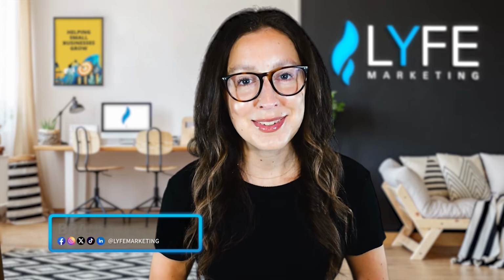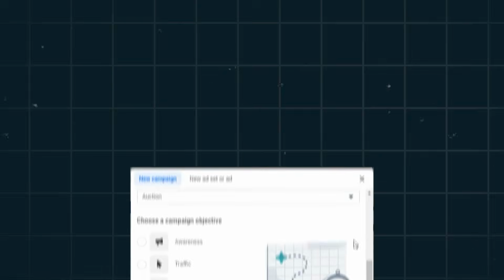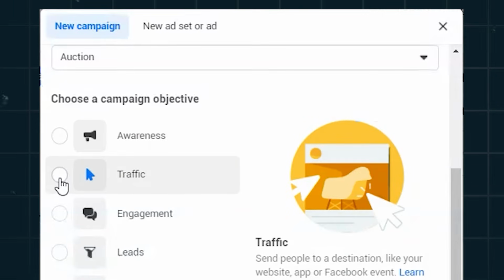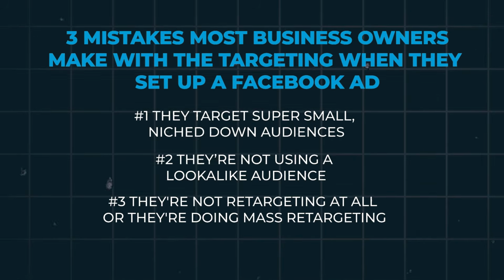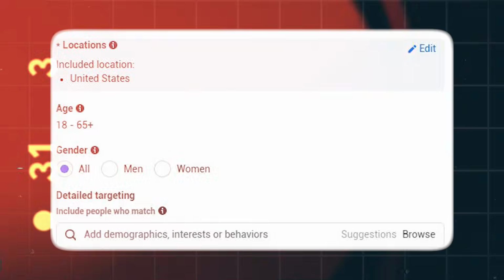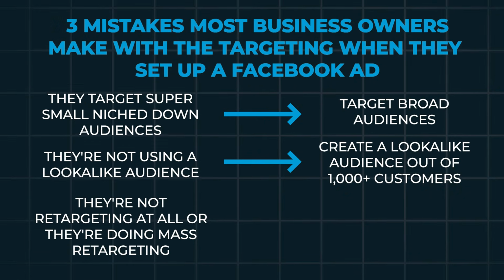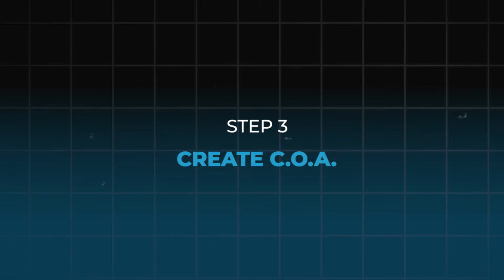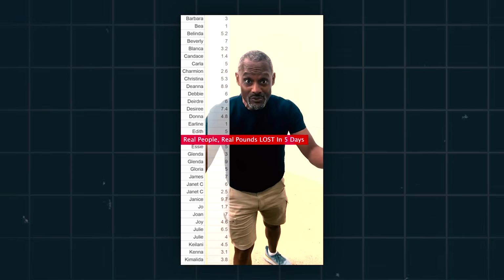How To Get Sales From Reels Ads [FOR BEGINNERS]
In today’s video, I’m going to show you how Reels ads just like this one, can lead to thousands of leads and sales.

We’ve driven over $272 million in revenue collectively for small businesses of every industry, and today I’m sharing the 3 simple things we’ve seen work across the board that anyone can do to create reels ads that generate THOUSANDS of sales and hundreds of thousands in revenue.

00:00 Intro
0:28 Ad Account Setup
3:47 Ad Targeting & Placements
5:14 COA